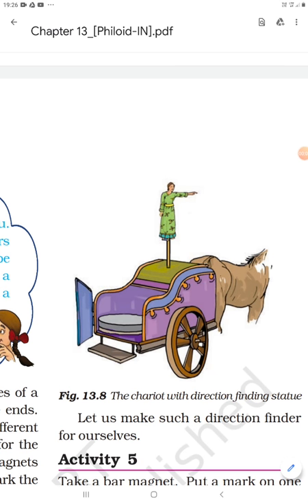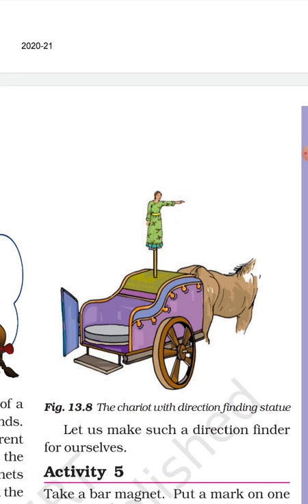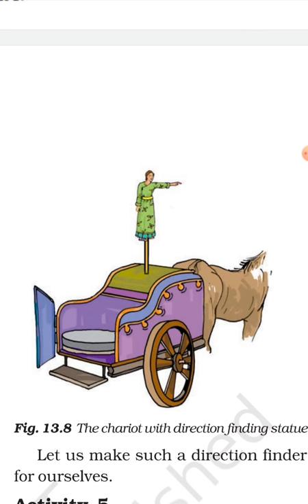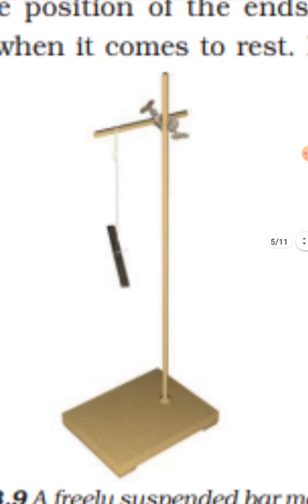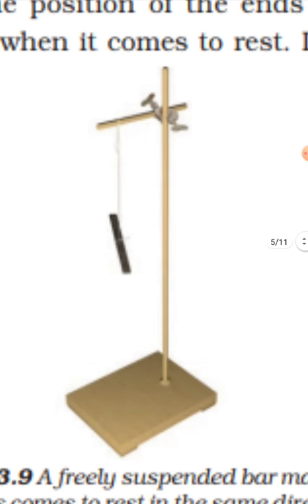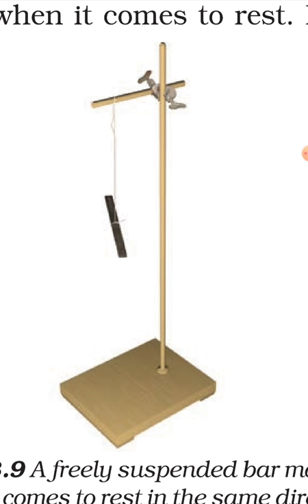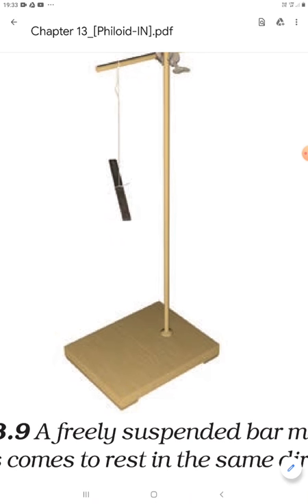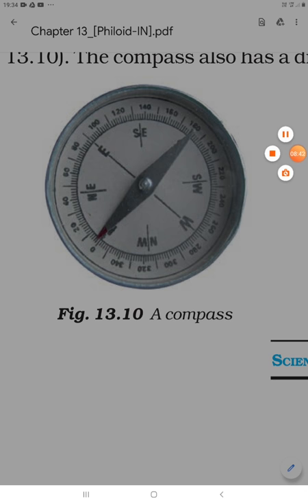Fun with magnets 3